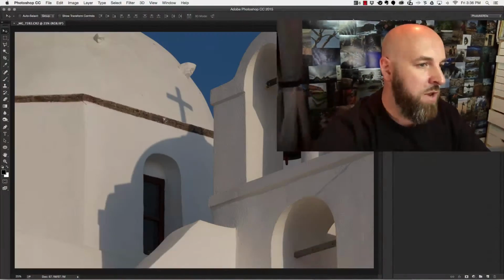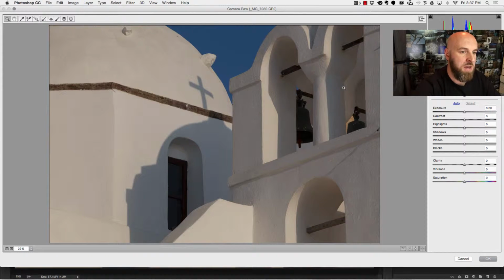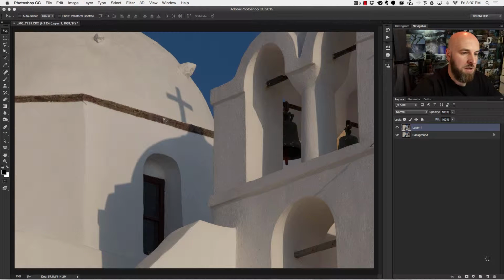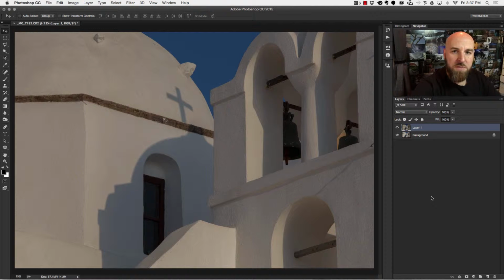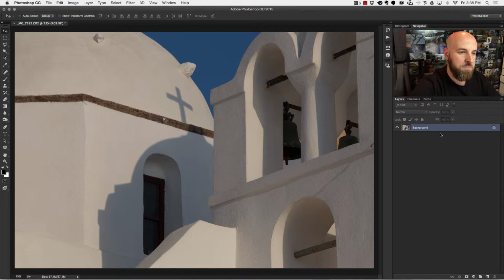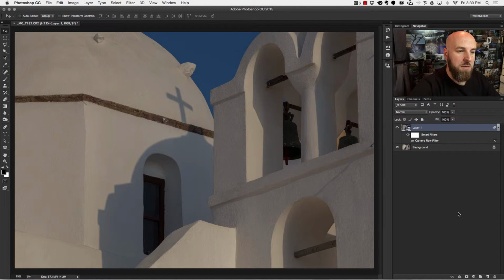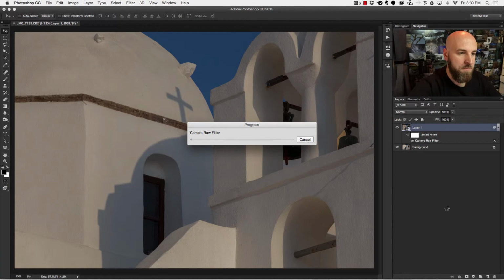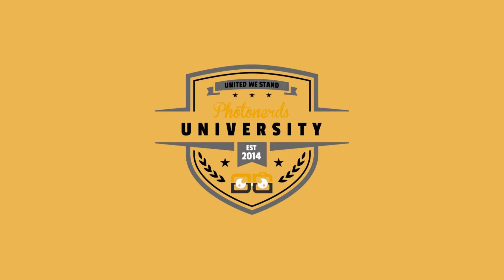Why using Smart Objects in Photoshop to edit your photos is a good idea.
Why using Smart Objects in Photoshop to edit your photos is a good idea. | PhotoNERDs Smart Objects Part 1.

What is a Smart Object and Why do you want to use it? Today PhotoNERDs will show you one of the features used in just about every single image. Smart Objects when used properly will give you the creative control to make adjust on the fly each and every time. This is a must use tool for your editing tool bag.